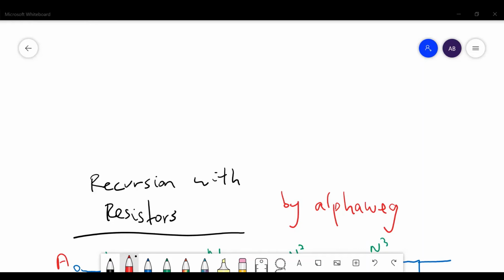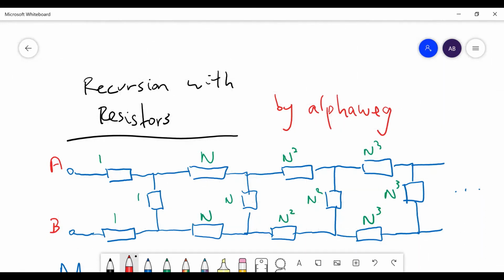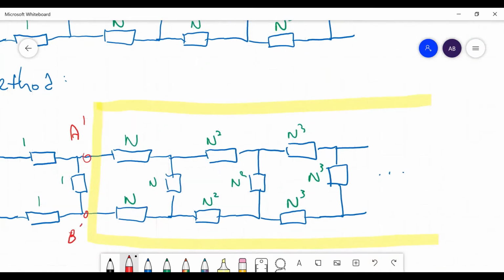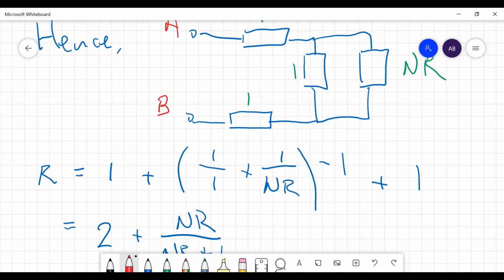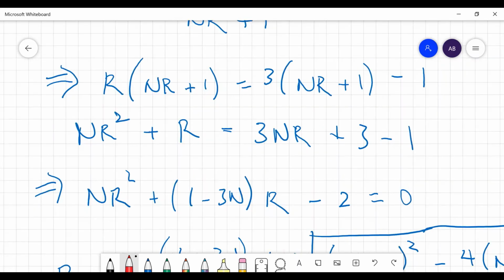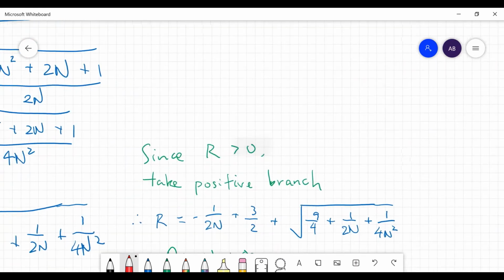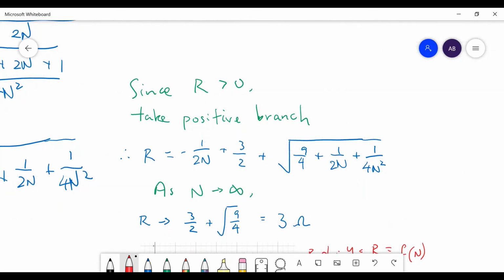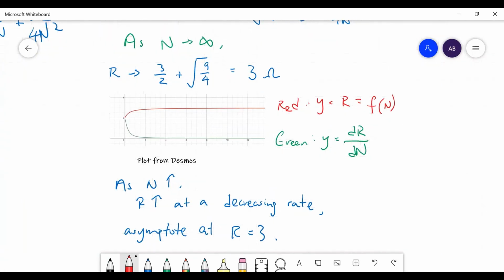A really random resistor recursion problem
This might be helpful if it comes out for an Olympiad. Maybe it could be useful for you also to think recursively, even if the problem itself is totally unrealistic.

Dr. Schneider solves for the case of constant resistors, but I attempt a more general case with a geometric sequence of resistance values.